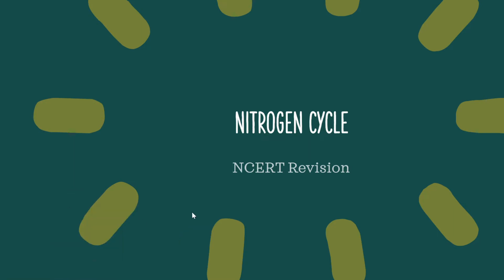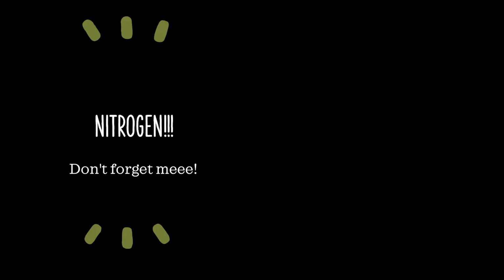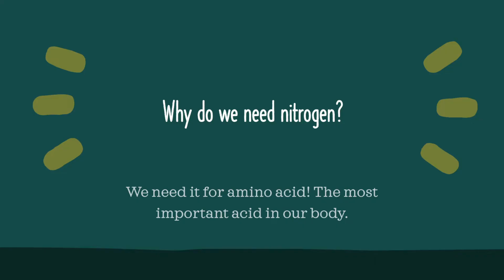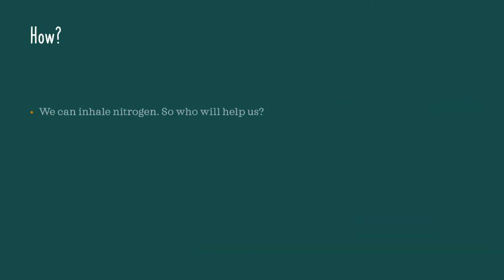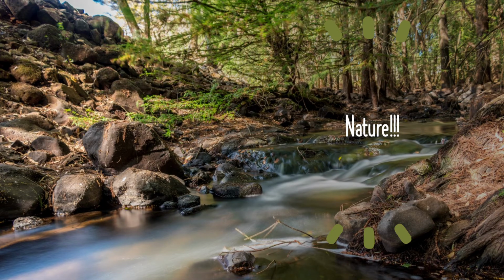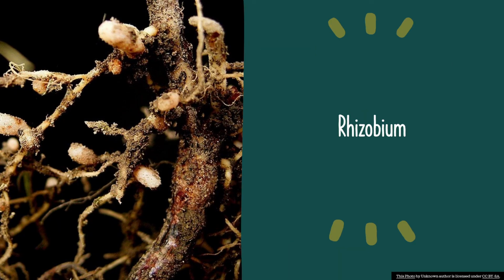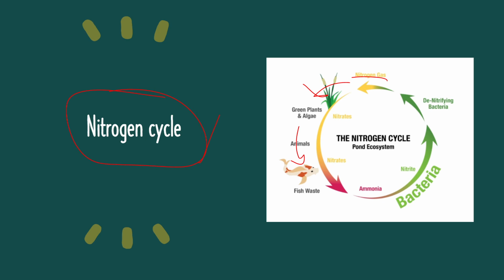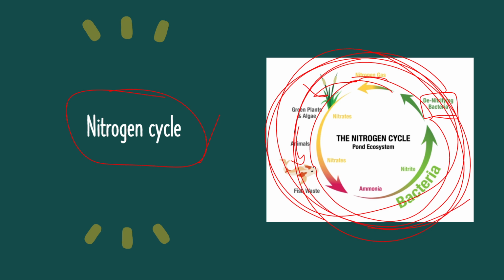What is the nitrogen cycle? | Easy!! | NCERT Revision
Hello! Did you know that we need more than just food, water and oxygen? Yes! We need nitrogen! Let's learn more about it!